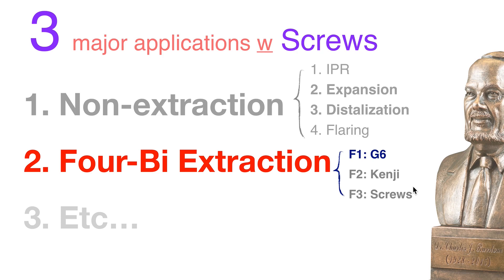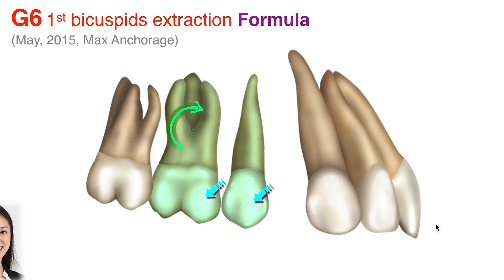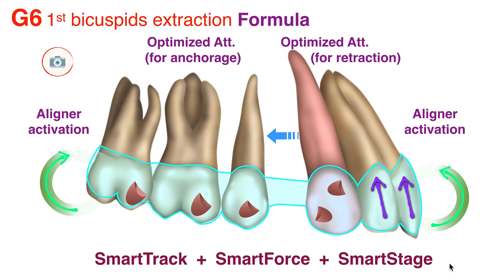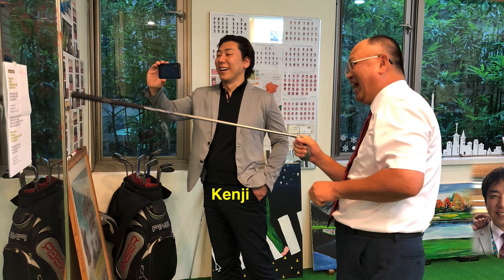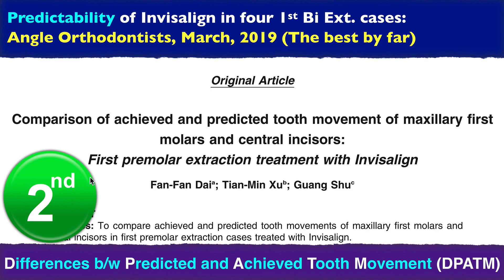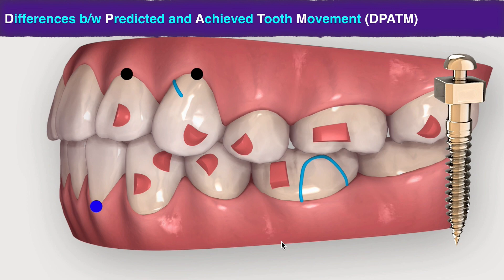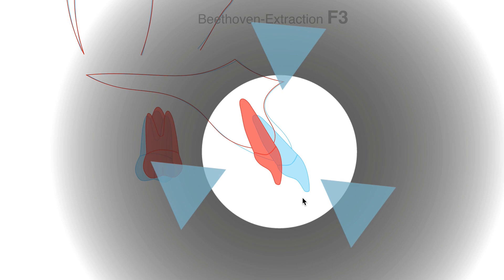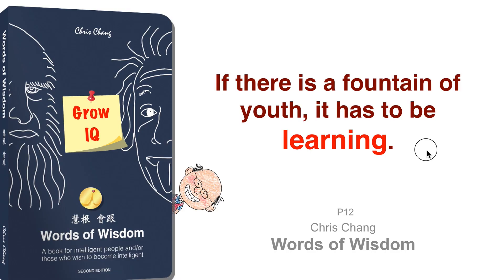Screws for fixed appliances and aligners 2020 AAO Part II｜【Chris Chang Ortho】CC550